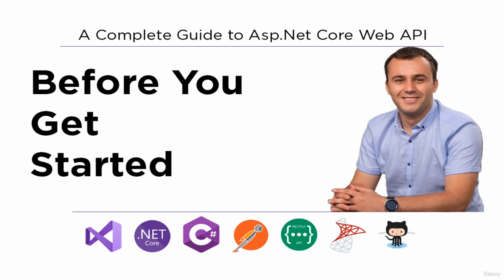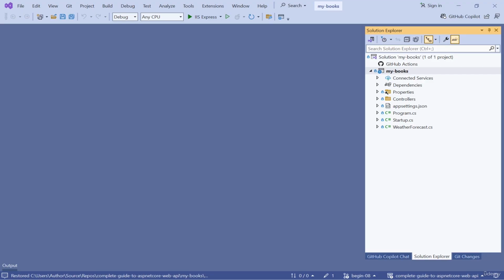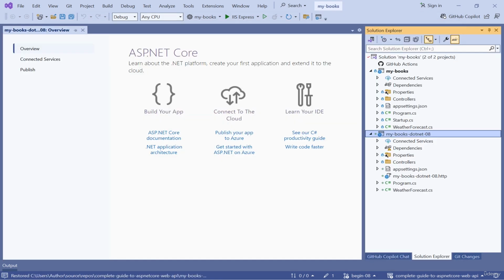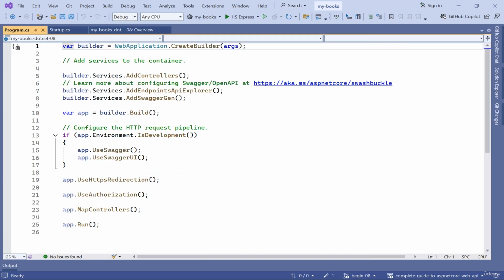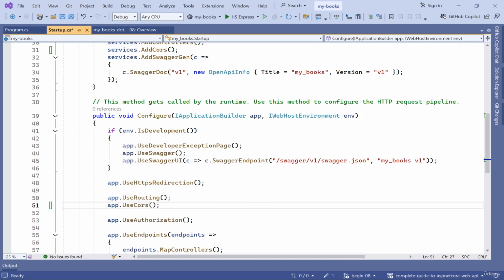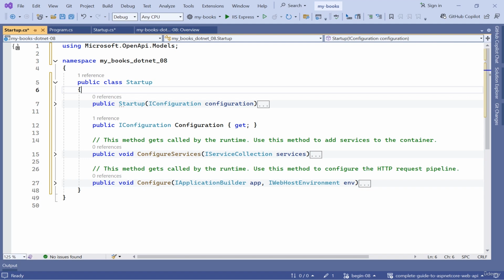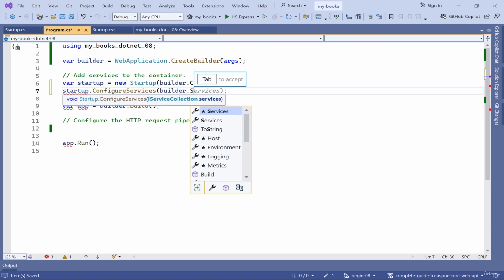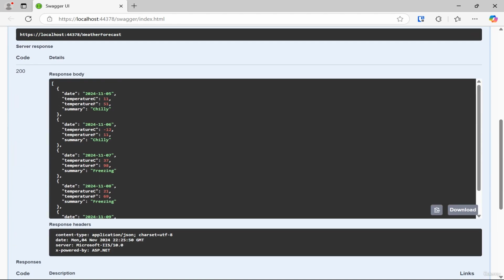How to Upgrade an ASP.NET Web API from .NET 5 to .NET 6, 7, 8, or 10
In this video, learn how to upgrade your project from .NET 5 to newer versions like .NET 6, 7,  8, 9 or 10. The biggest change you will face is how the application starts up.

I will show you two ways to handle this. You can either switch to the new, simpler Program.cs style, or you can manually add back the Startup.cs file to keep things familiar. Both methods work great for any modern version of .NET.